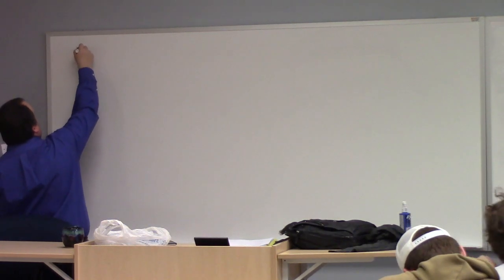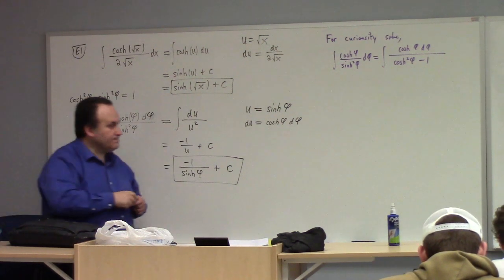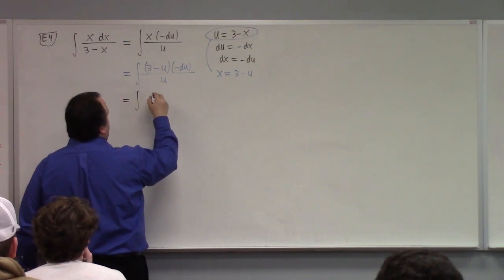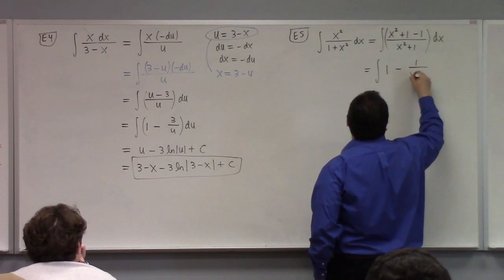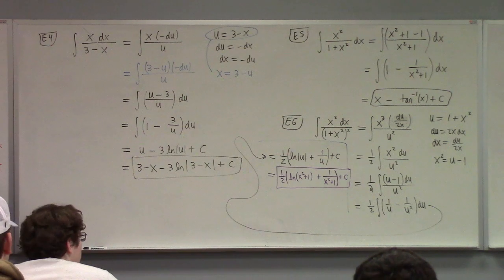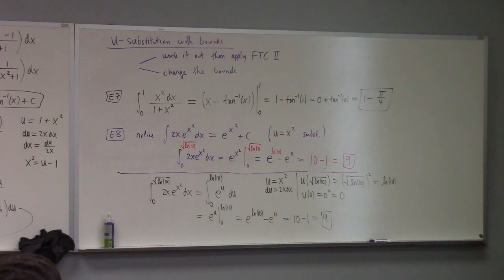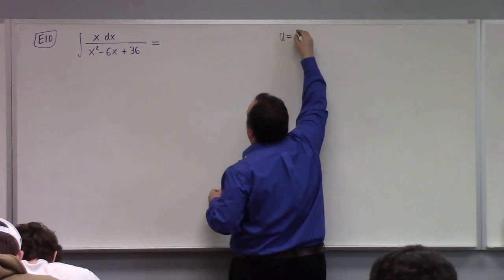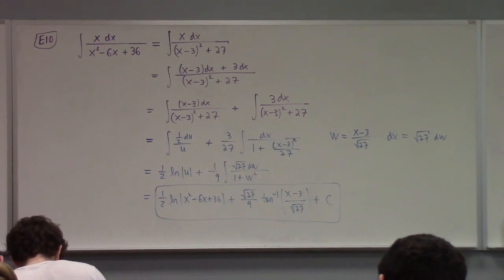Calculus: u-substitution, with or without bounds, 4-10-24